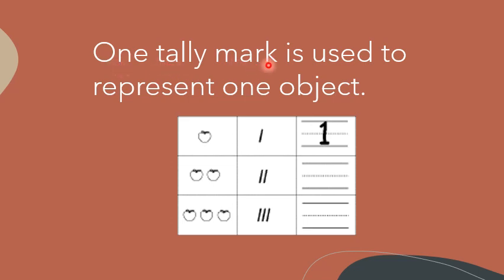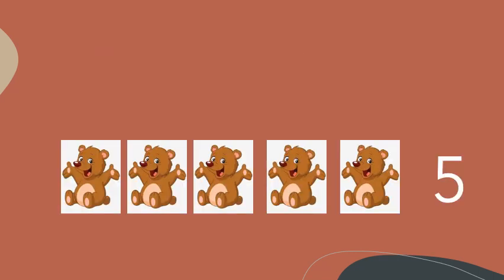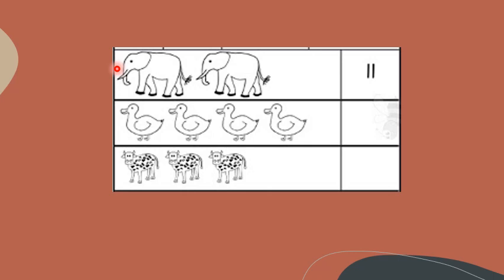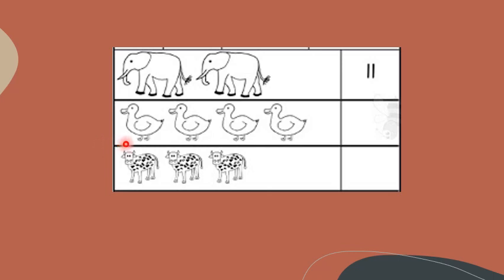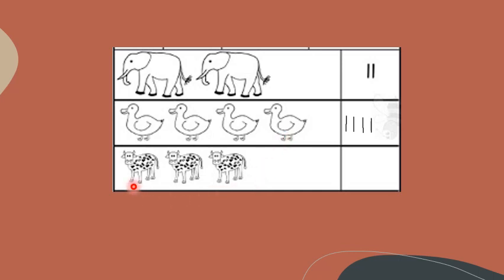Tally Marks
Grade 1
Mrs. A. Watkins